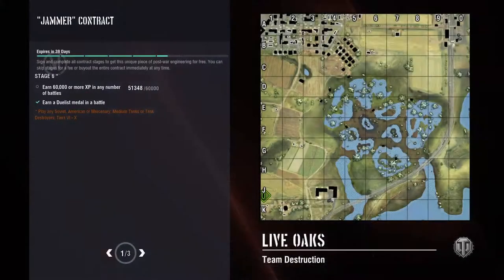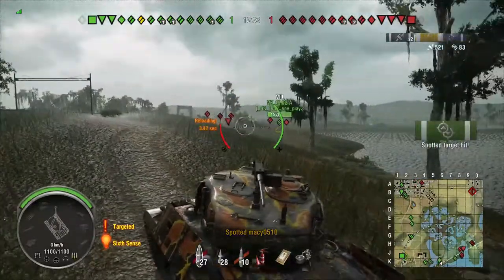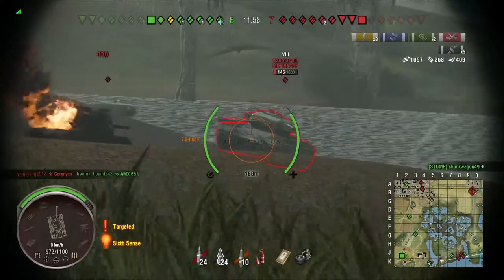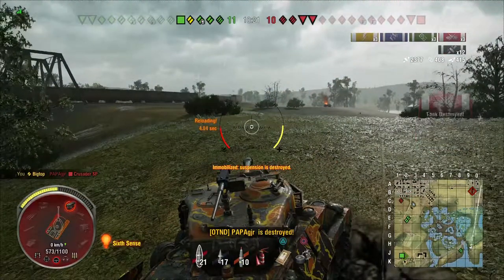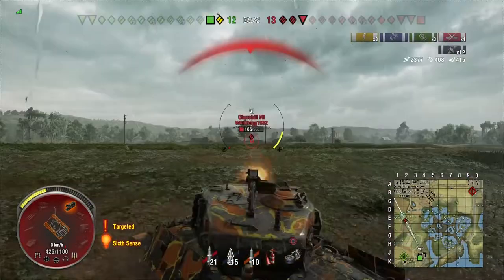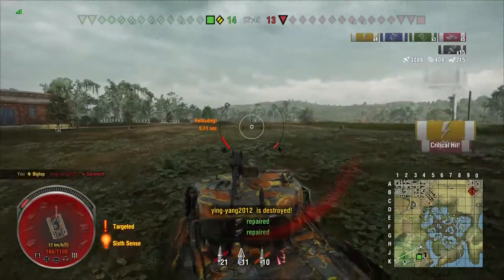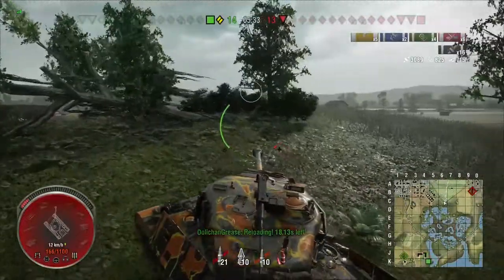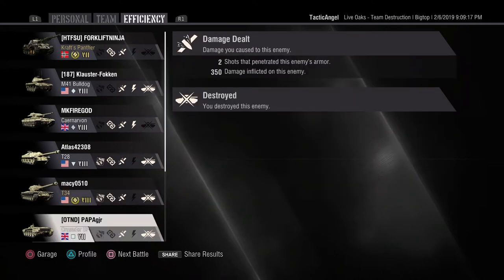PS4 World of Tanks - Bigtop - Mastery Review